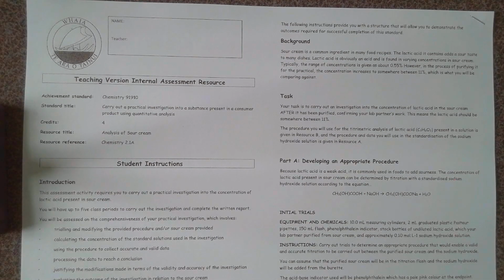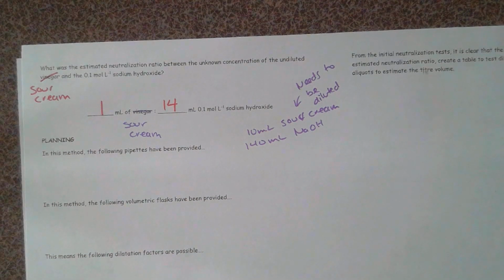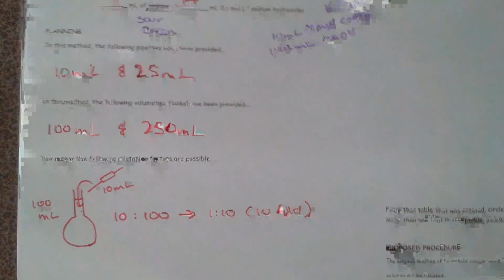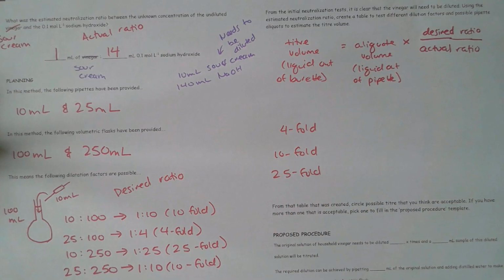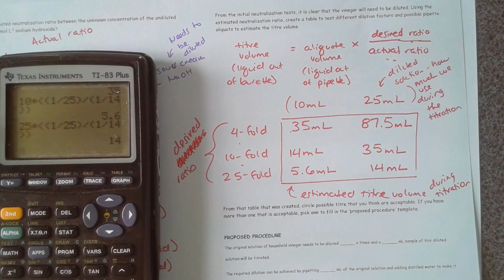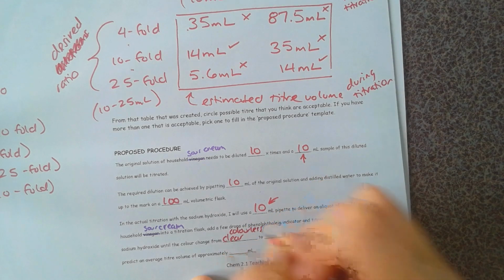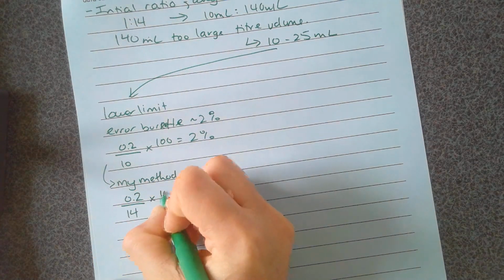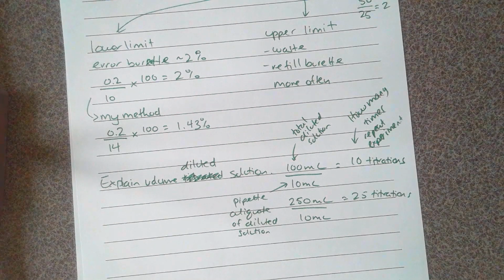How to answer Part A